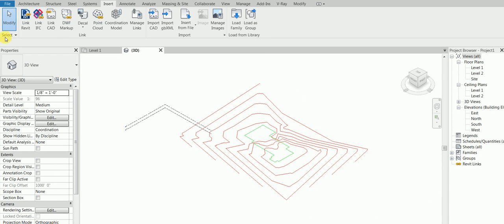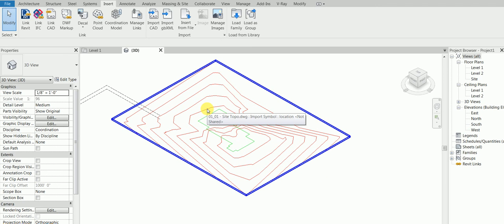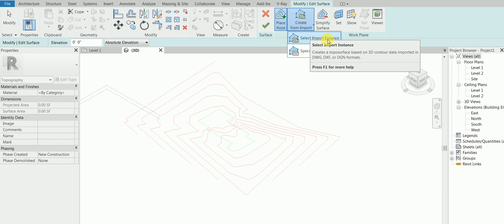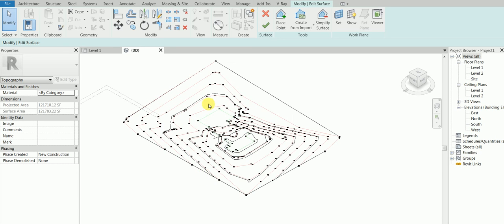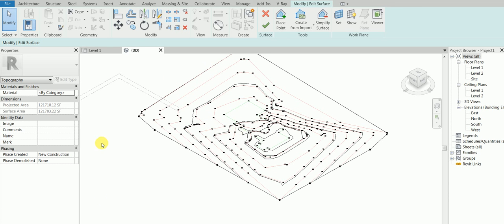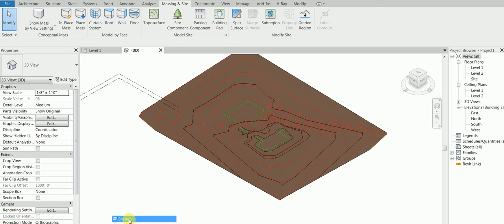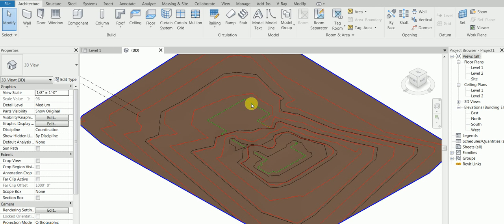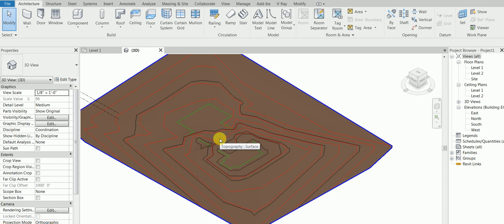Part 3 - Hidden Secrets - Autodesk Certified Professional in Revit for Arch.Design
Topics covered :
Use massing elements May include knowing what a mass is and how to use the creation methods available: sweep, extrusion, revolve, blend, voids, etc.
Work with site and topography tools May include knowing how to use topography and building pad creation methods.